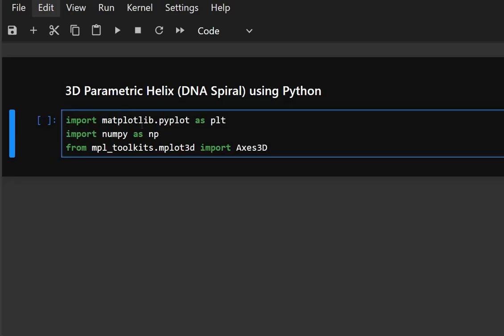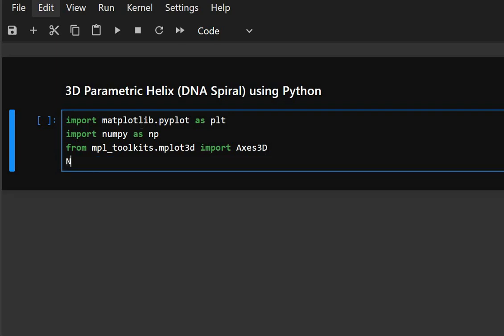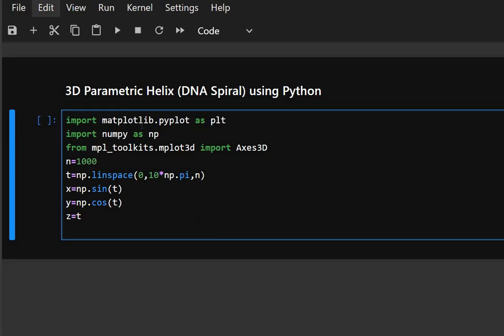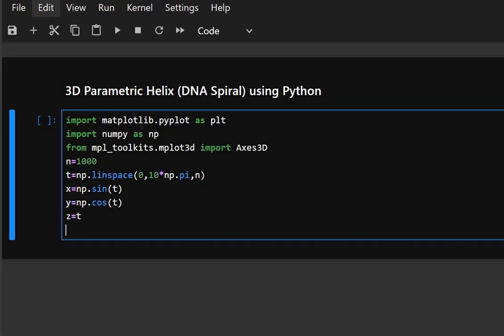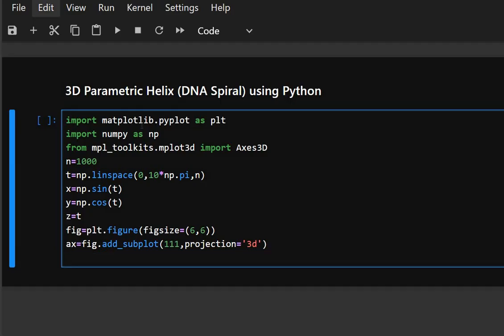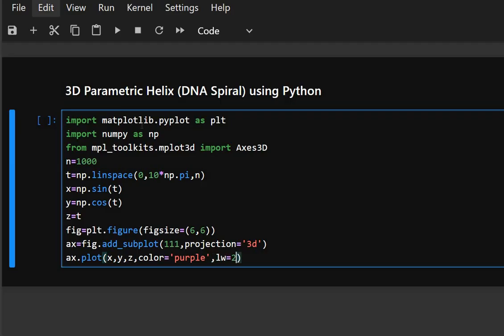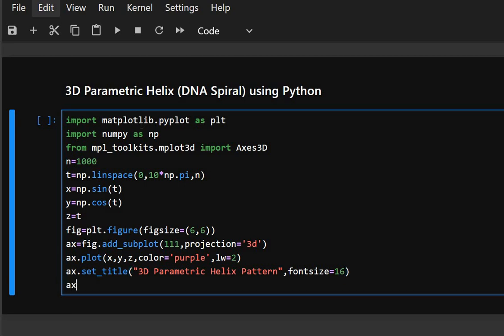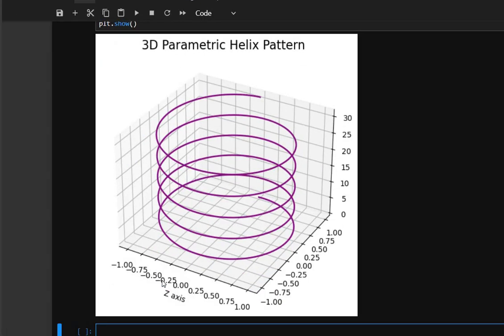3D Parametric Helix Pattern using Python